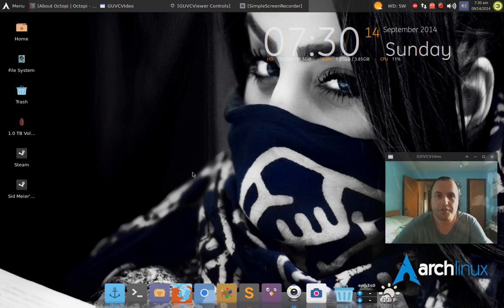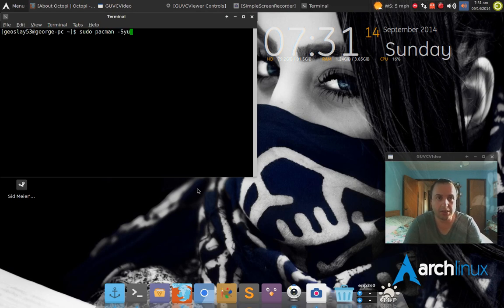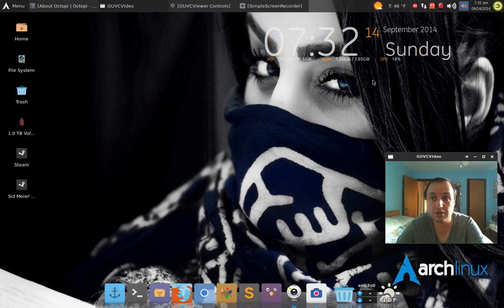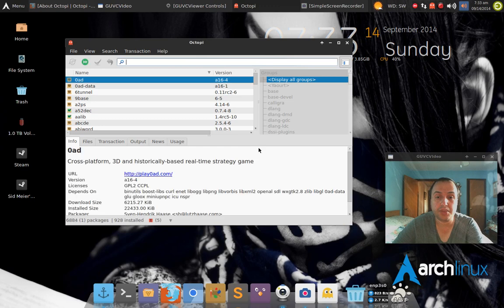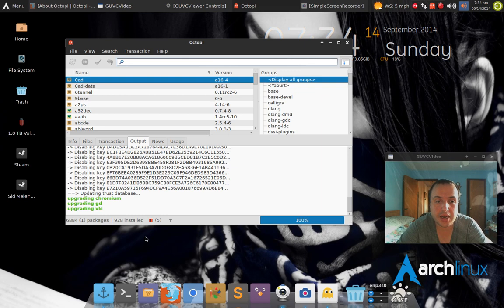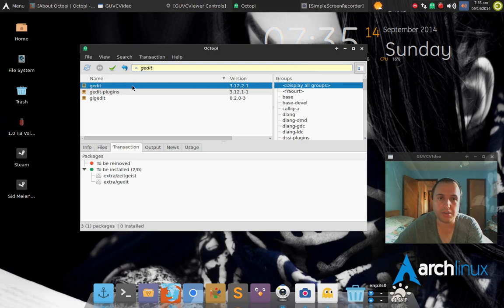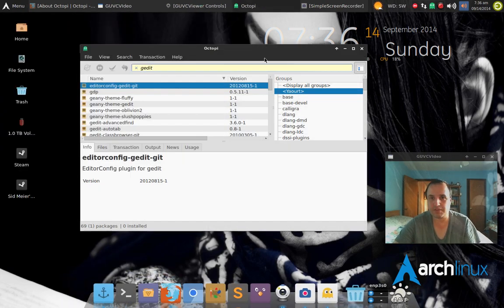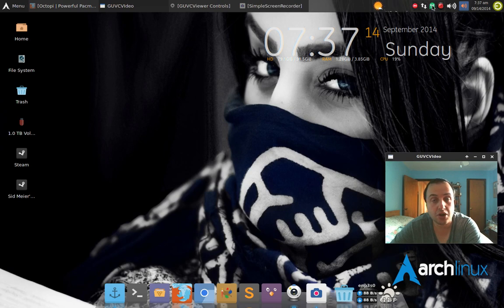tip: arch linux update notifier (octopi notifier)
To check your files if it's updated. Use octopi notifier to see if you have any updates.